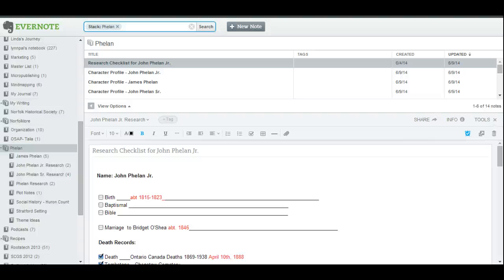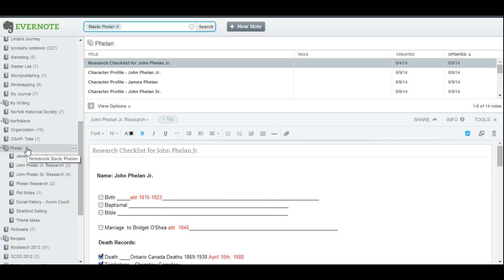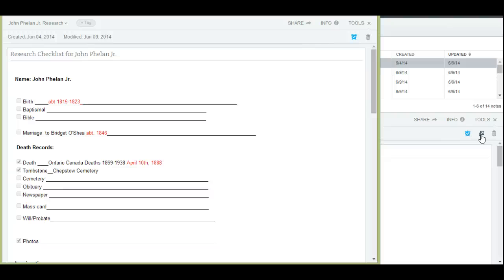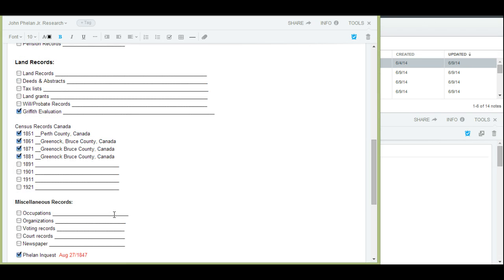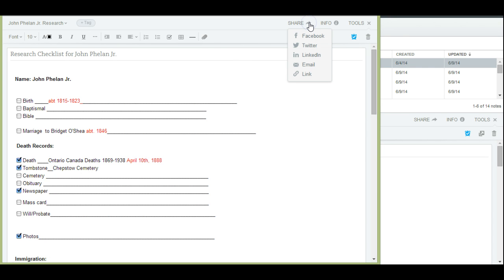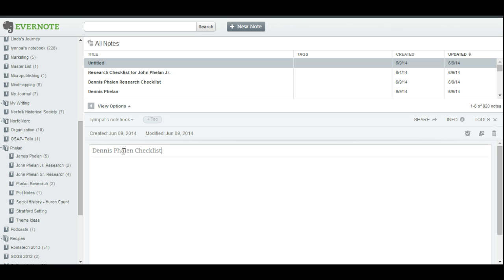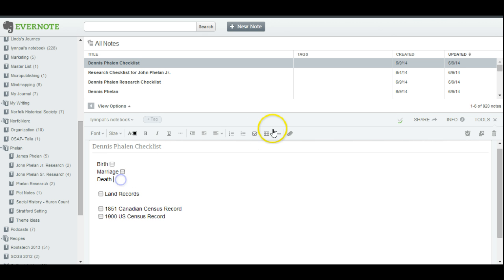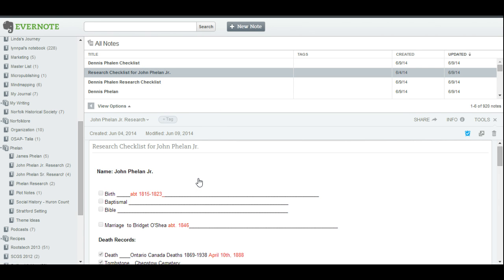Creating a Research Checklist in Evernote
Learn to make a research checklist with the Evernote App.